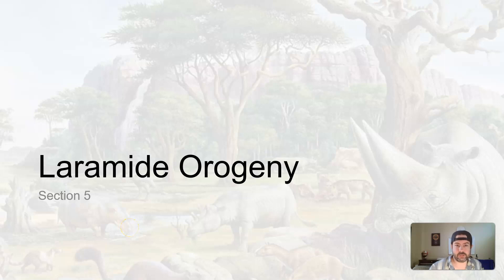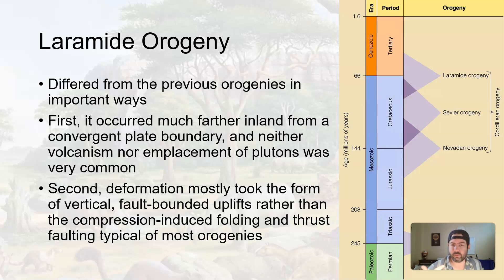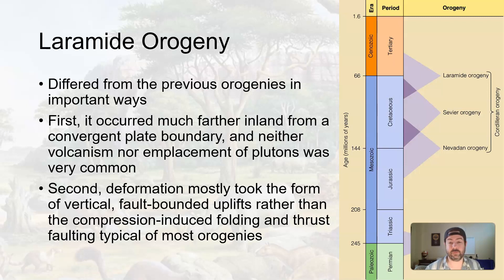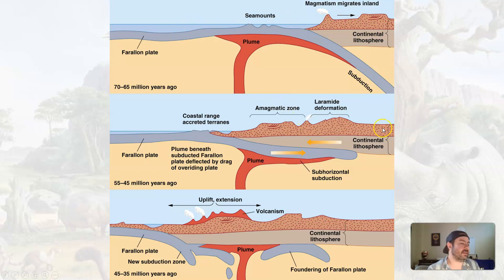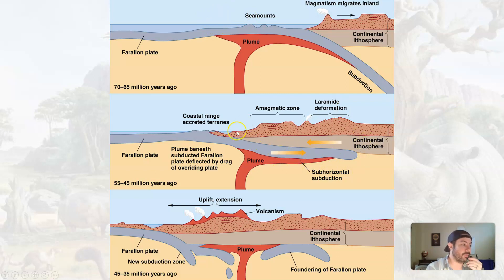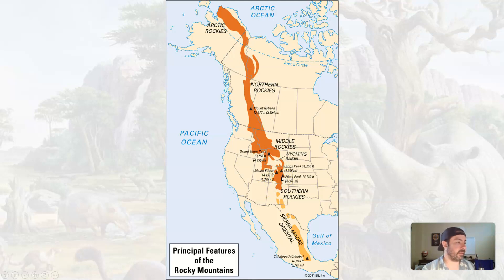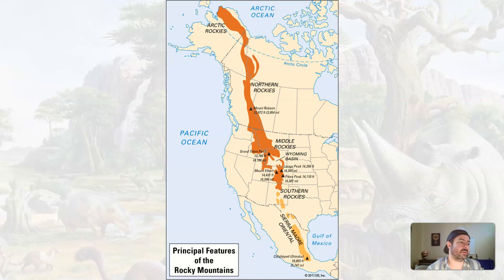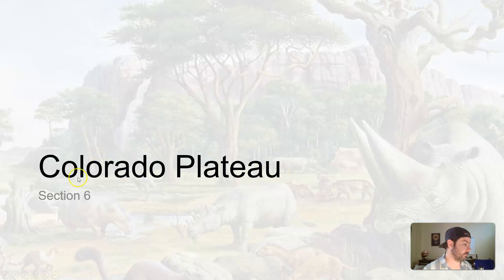GLG102IN Online - Unit 13 Lecture Section 5 - Laramide Orogeny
Historical Geology